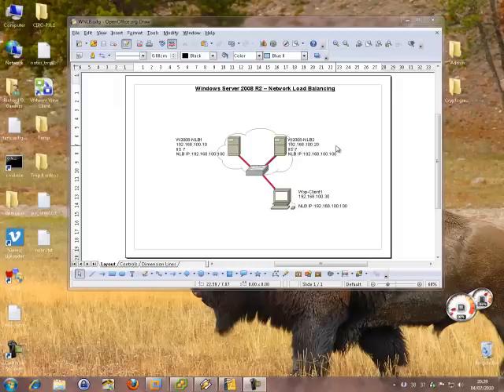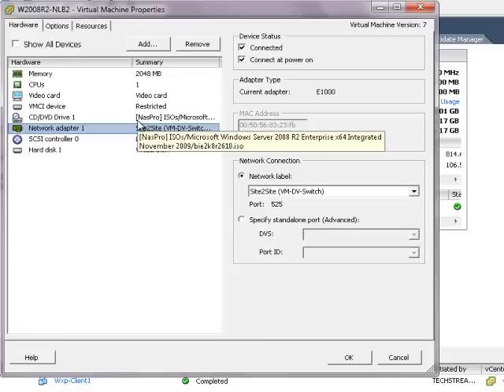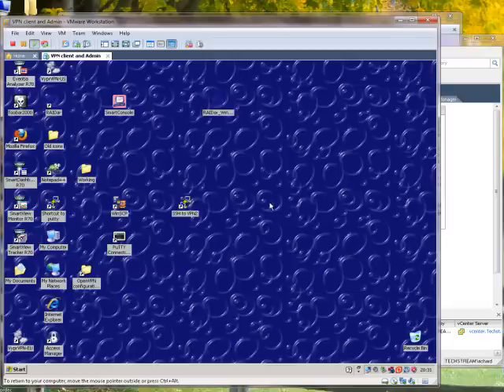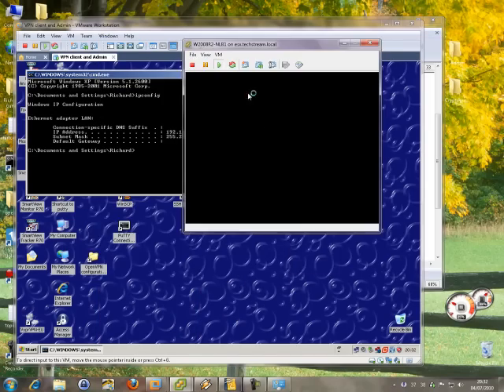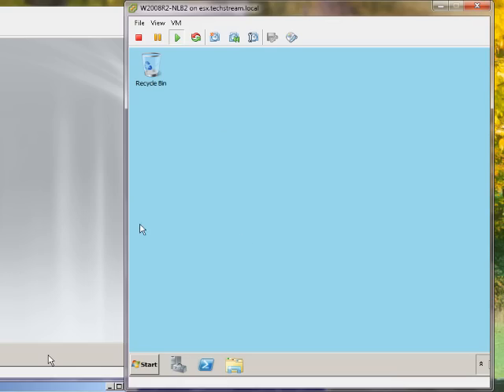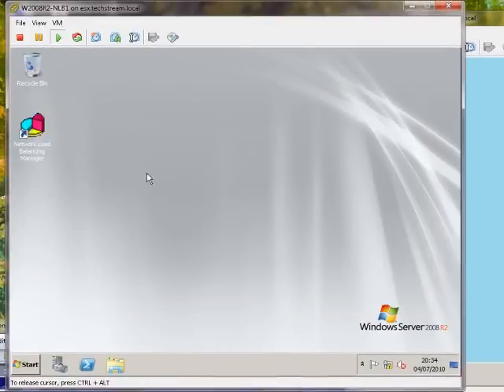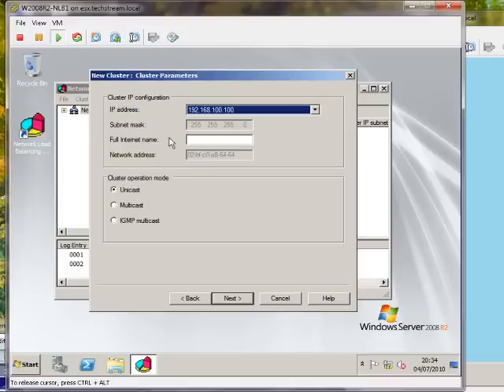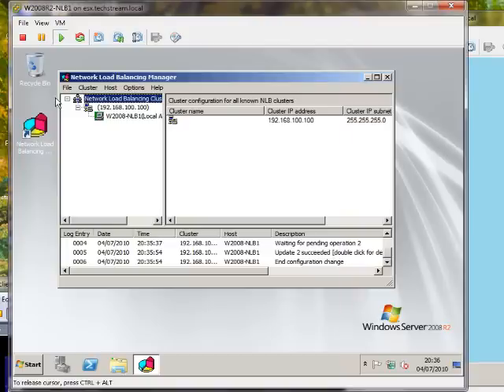Setting up Windows 2008 Network LoadBalancing with vSphere part 1 of 2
1)Setting up NLB
2)Going through setup of vSphere Enviroment
3)Installing IIS
4)Testing for Failure
5)Going Through the vDS settings